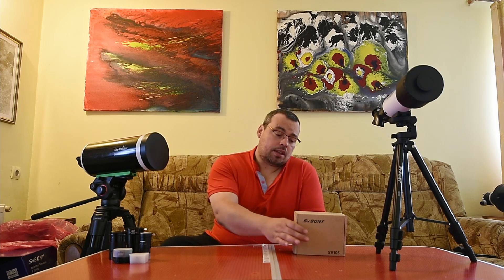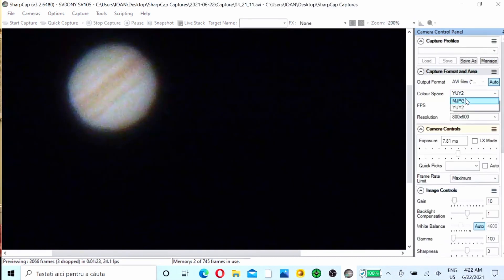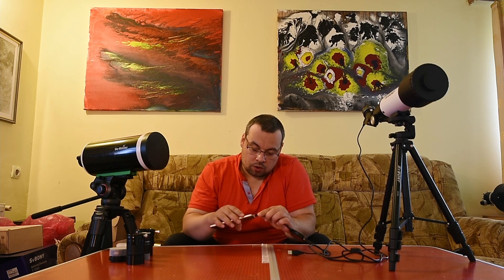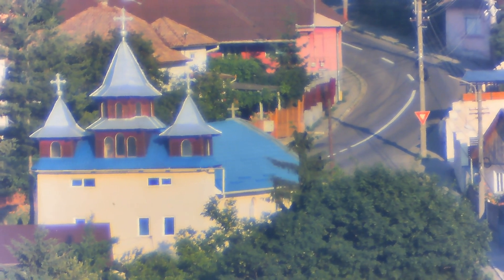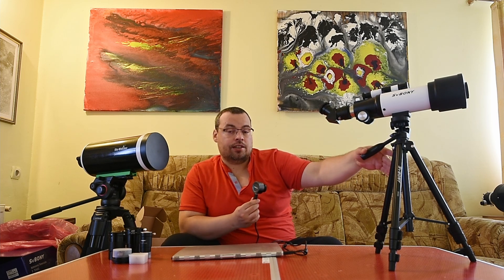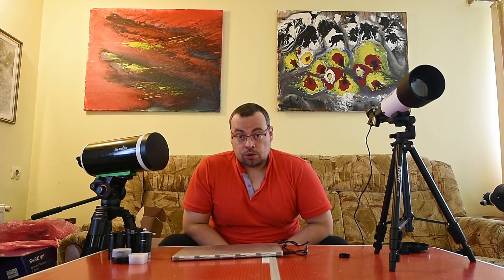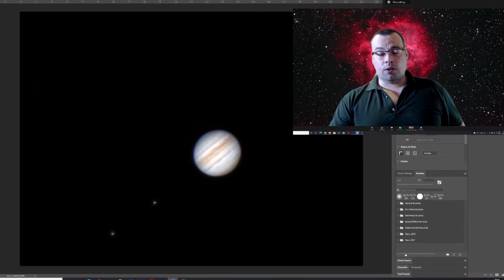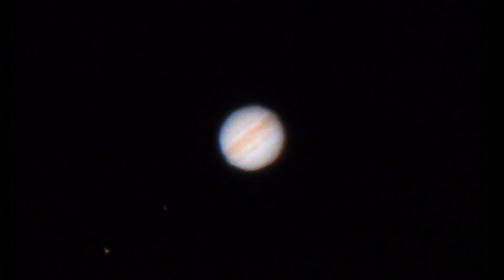Svbony SV105 Review: WOW! $50 Planetary Camera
Can you take beautiful Lunar and Planetary images with a  50 $ camera ?  Let s find out in this video review with the Svbony Sv105 Astronomy/Planetary Camera Review.

You can find here the  Svbony SV105 Planetary Camera:

Time Stamps
00:00 1  Intro
00:59 2  Unboxing and setup
02:31 3. Specifications
03:29 4. Connecting to a smartphone
04:34 5  Terrestrial and Lunar Test
05:21 6. Equipment and Accessories
09:54 6. Lunar Tests
11:46 7. Saturn
12:53 8. Jupiter
15:16 9 . Final

Telescopes
Skywatcher Maksutov telescope MC 127/1500 SkyMax 127T OTA

Planetary Cameras:
ZWO Camera ASI 224 MC Color

Camera adapters (attach camera to telescope)
T2 Ring

5x Barlow

Mount
Skywatcher  EQM-35 PRO SynScan GoTo